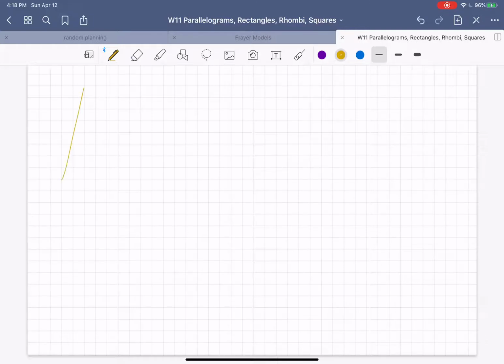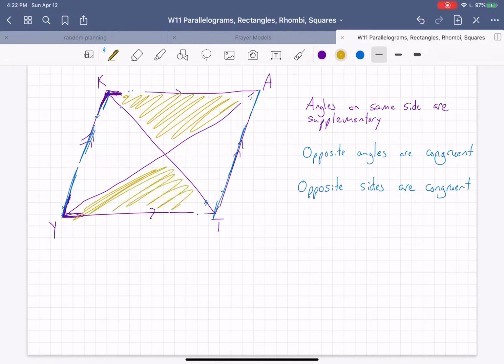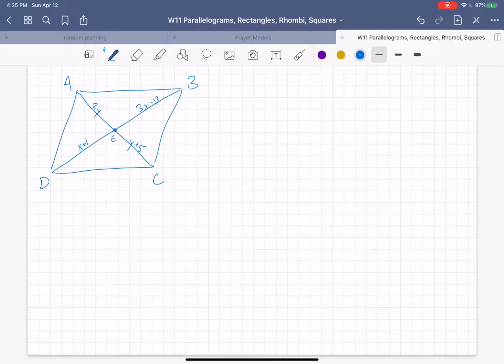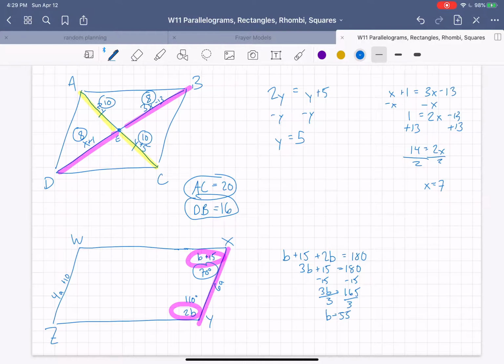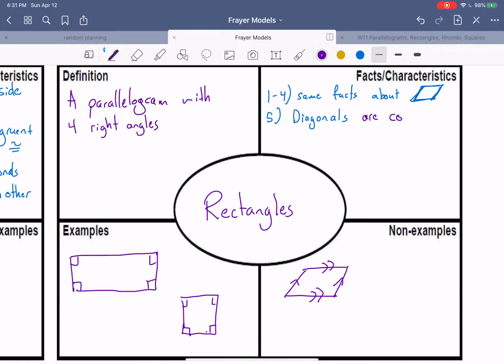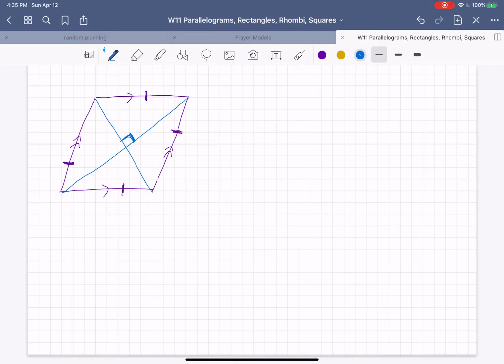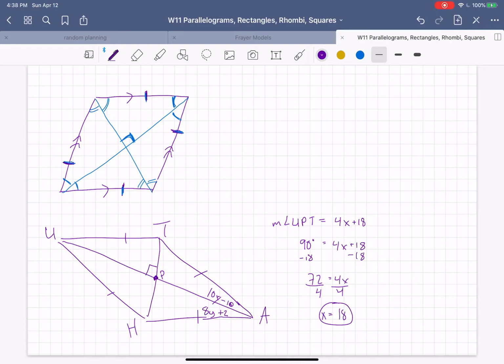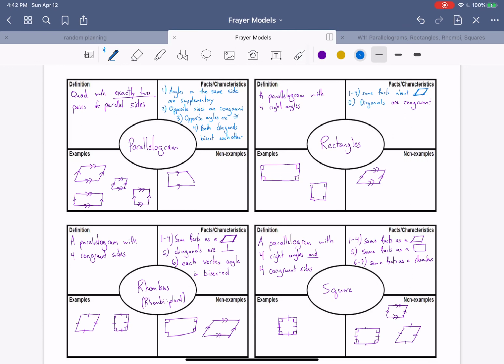Week 11: Parallelograms, Rectangles, Rhombi, Squares